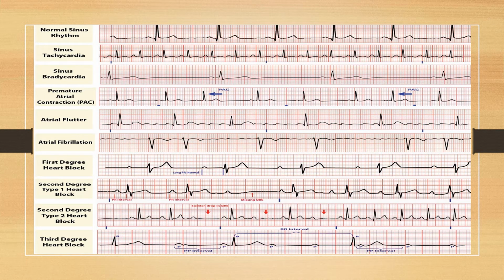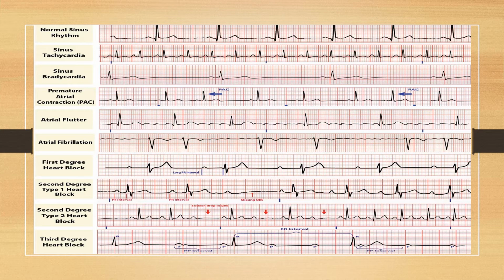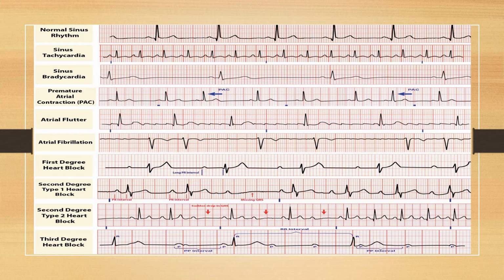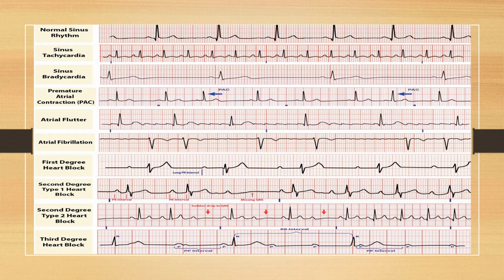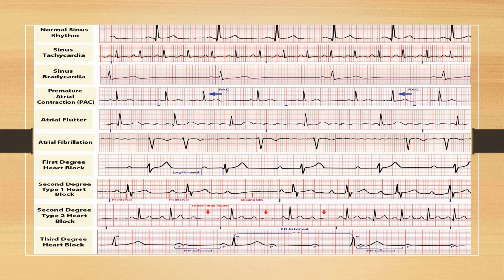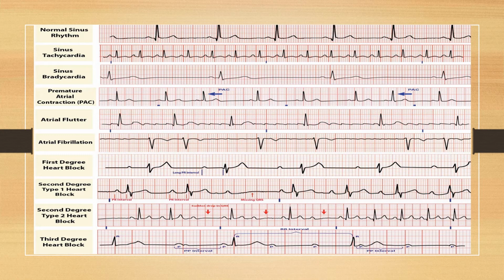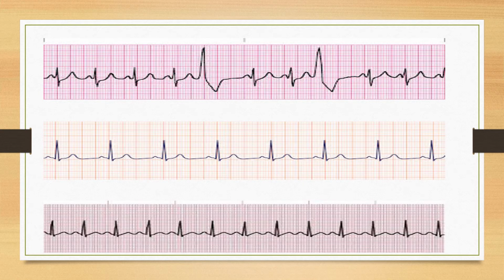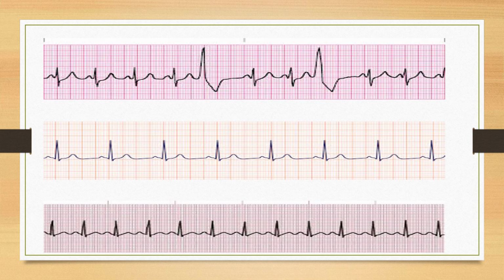COTAC I Week 5 EKG Practice Video